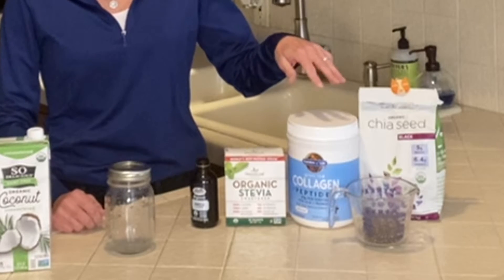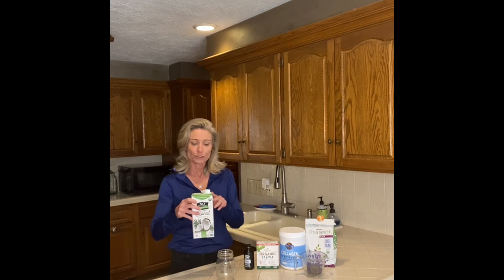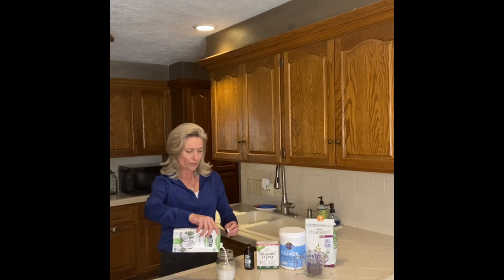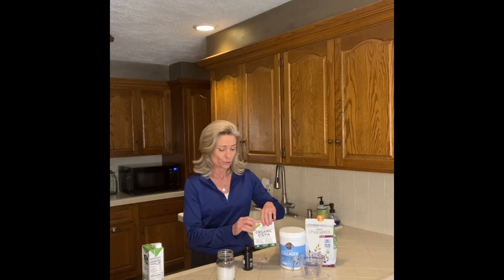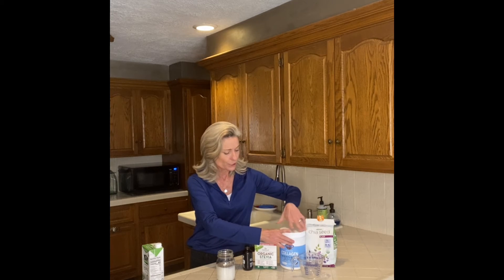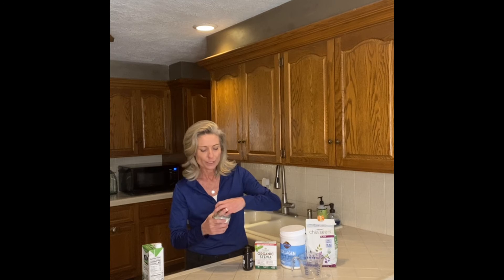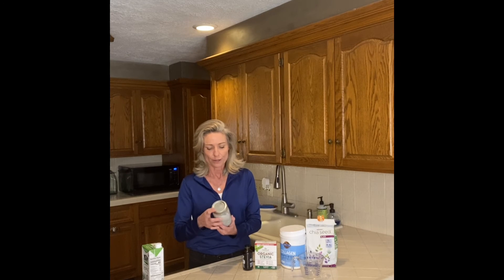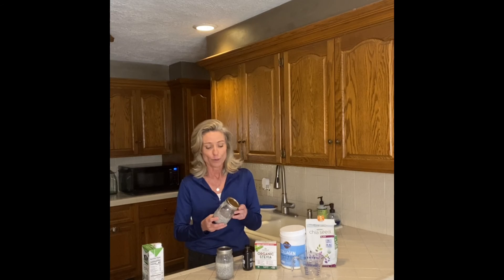How to Make Keto Collagen Chai Pudding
How to make our Protein Pantry keto chai pudding using our favorite collagen protein product. This is compliant on all phases of our diet system. This chai pudding is simple to make and packed with protein, antioxidant, fiber, calcium, manganese and healthy fats. Only 1 net carb, 8 grams protein and 5 grams of fat per serving.